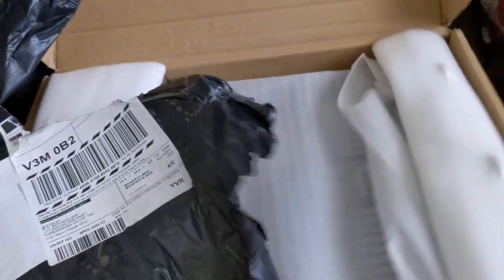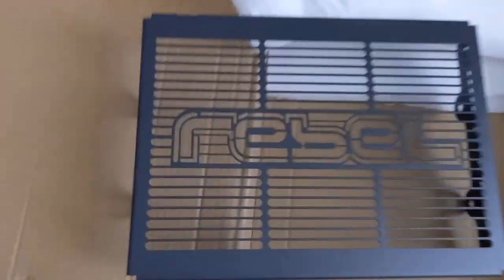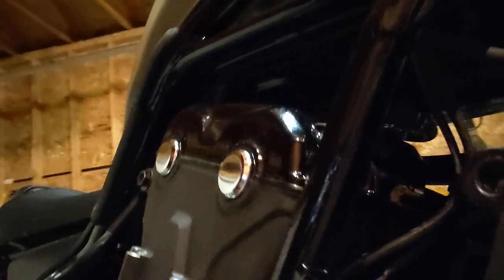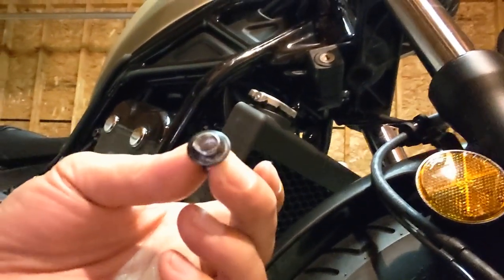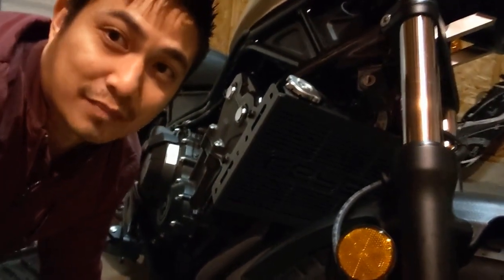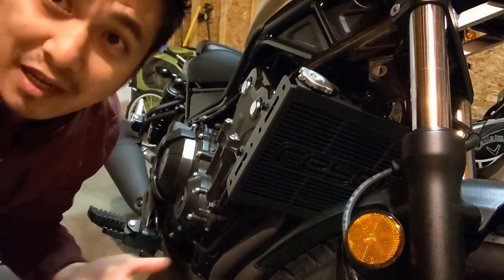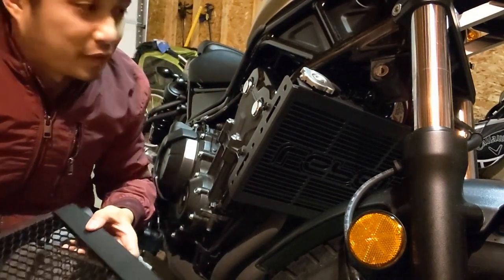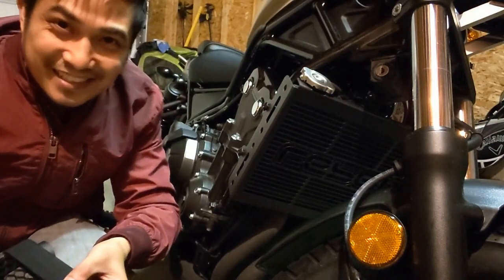HOW TO INSTALL A CUSTOM RADIATOR GRILL COVER || 2017 - 2019 HONDA REBEL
This video is about how to install a radiator cover grill for a honda rebel 2017 to 2019 model.